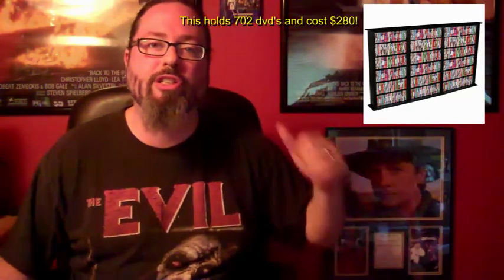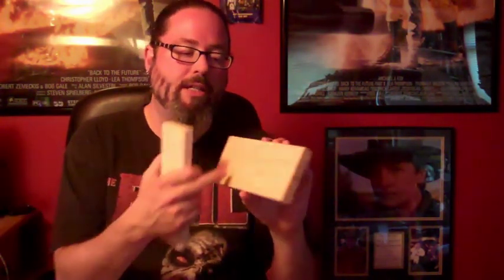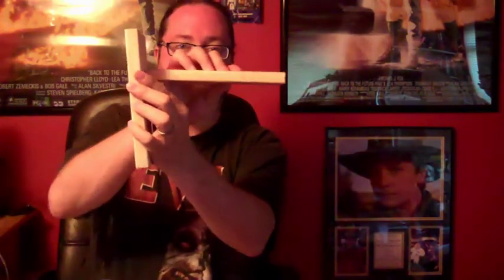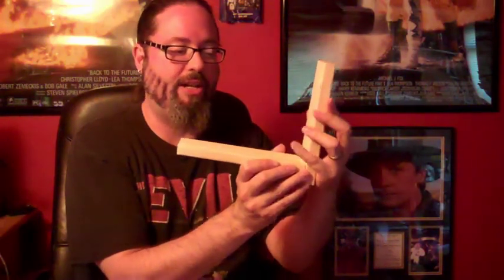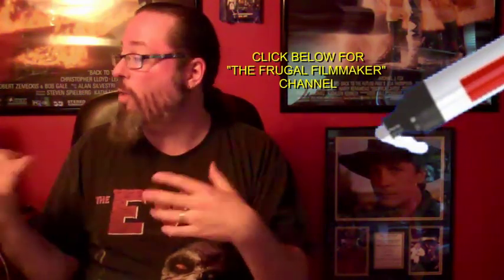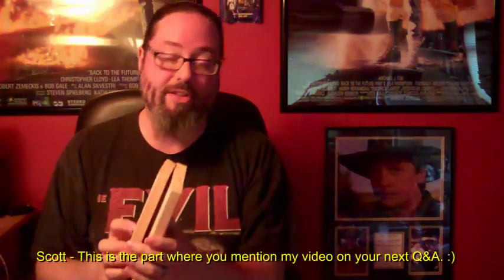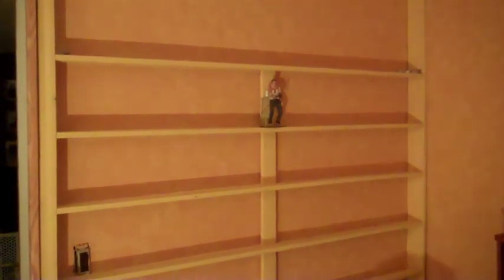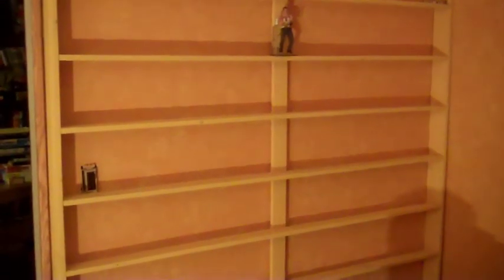DIY DVD/Blu-Ray Shelf. Holds 1000 movies for under $20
Dan shows you how to build a DVD/Blu-Ray shelf for under $20 bucks that holds 1000 movies.

If you do this I would love to see pics.

With your permission I will post them on my blog for others to see for inspiration.

My blog where I mention someone who broke it down for you step by step

 (for an awesome step by step by Adrian Charlie)